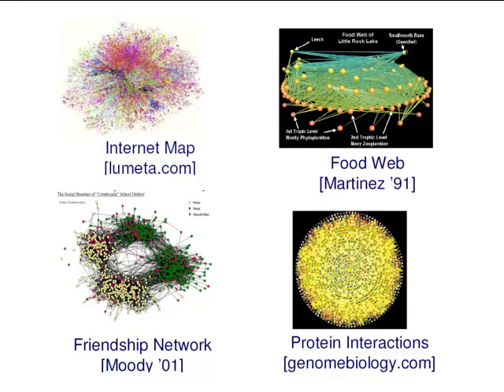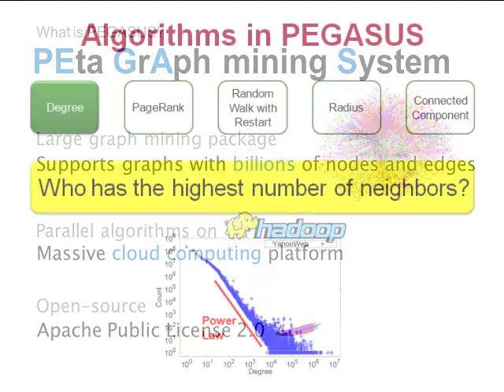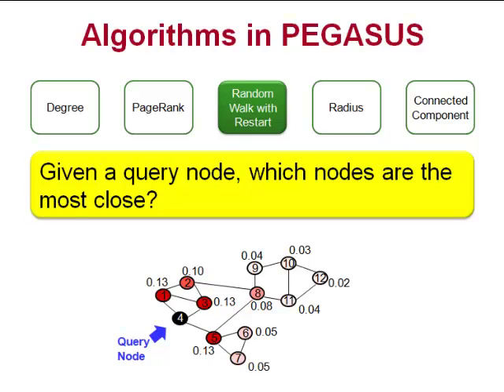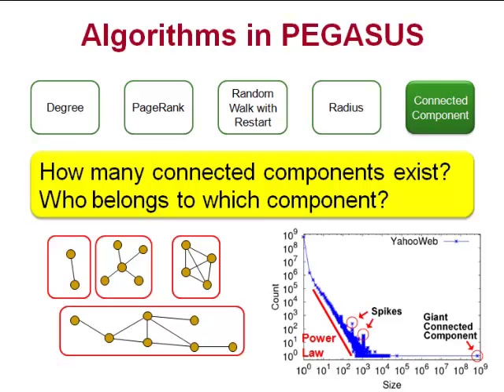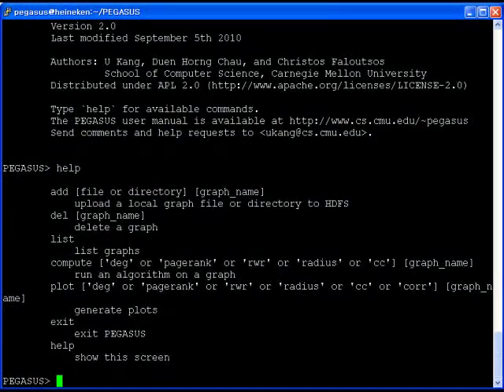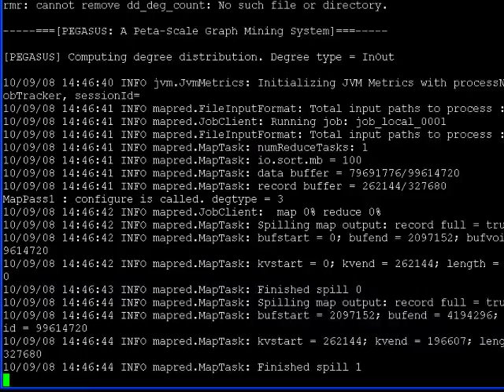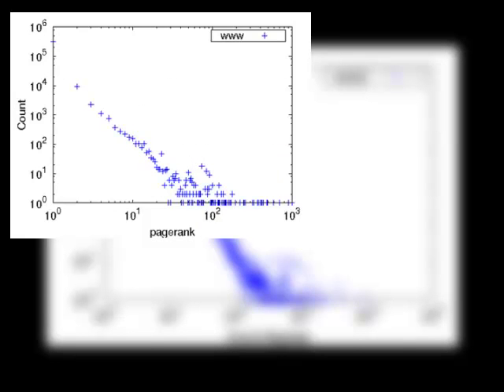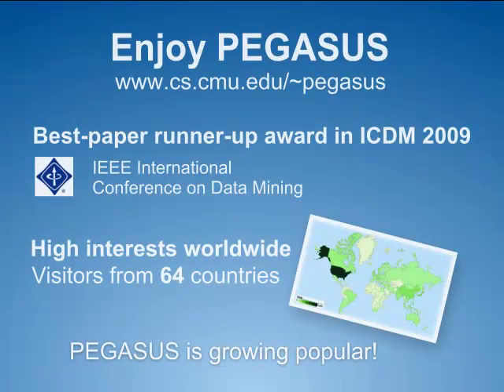Introduction to PEGASUS, a Peta-Scale Graph Mining System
PEGASUS is a Peta-scale graph mining system, fully written in Java. It runs in parallel, distributed manner on top of Hadoop. Hadoop is a cloud computing platfrom, as well as an open source implementation of MapReduce framework which was originally designed for web-scale data processing by Google.

PEGASUS provide large scale algorithms for important graph mining tasks:
    * Degree
    * PageRank
    * Random Walk with Restart (RWR)
    * Radius
    * Connected Components